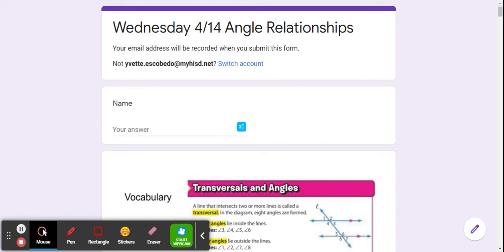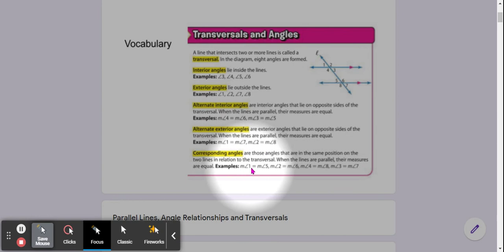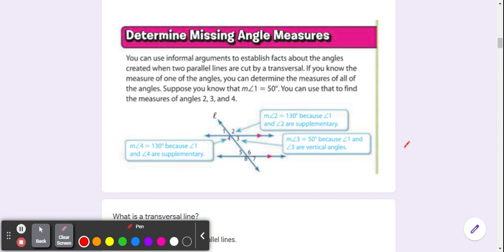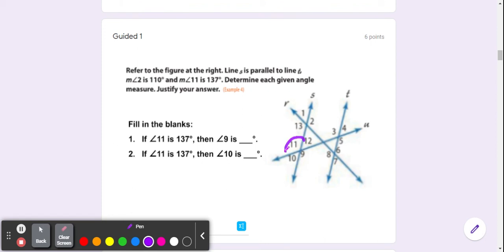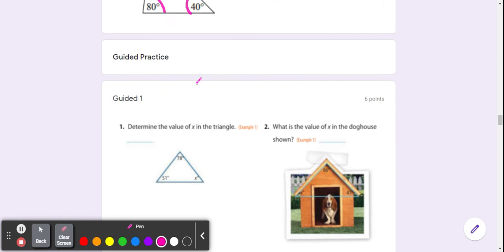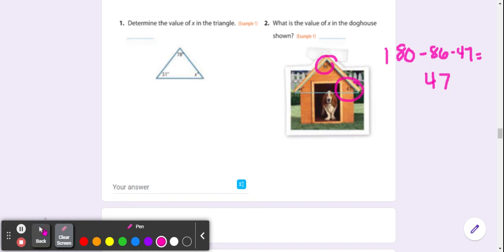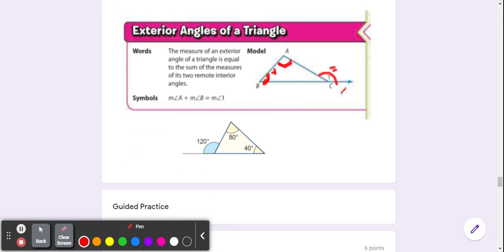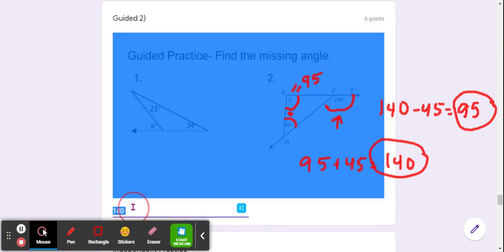Wednesday 4/14 Angle Relationships